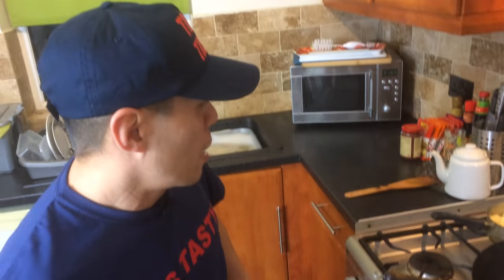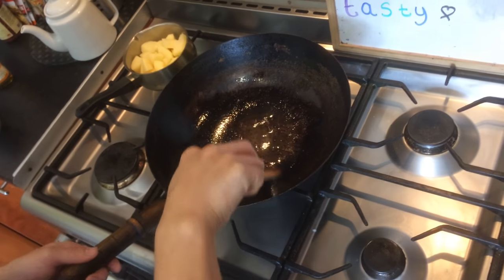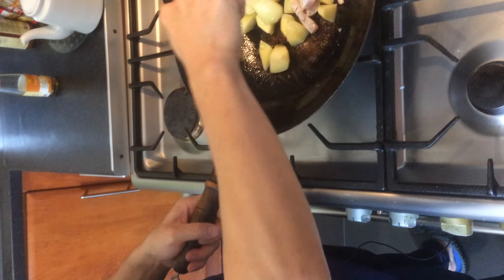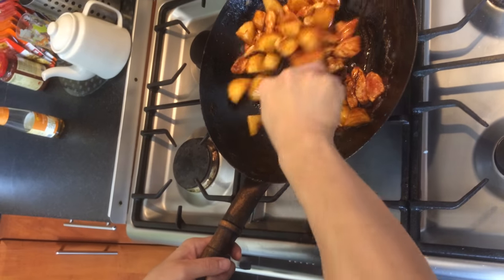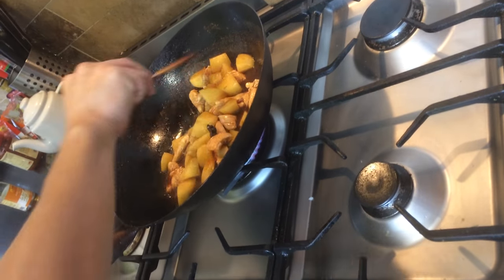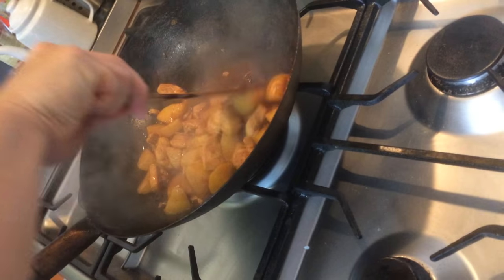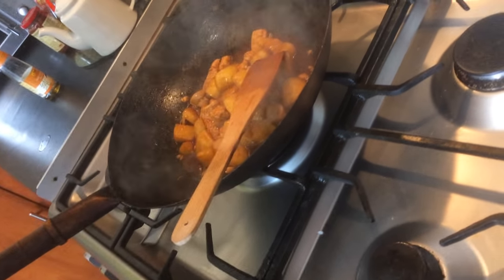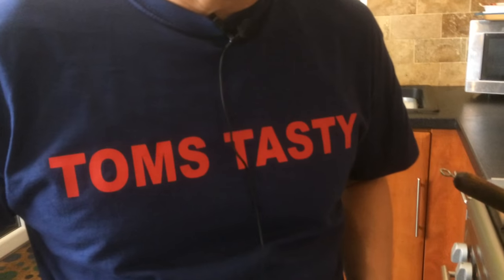Sweet Soy Chicken and Potatoes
Chicken, Potatoes, Gloves, Star Anise, Oil, Sesame Oil, Dark Soy, Light Soy, Sugar, Salt, White Pepper, Rice Wine, Chicken Marinade.